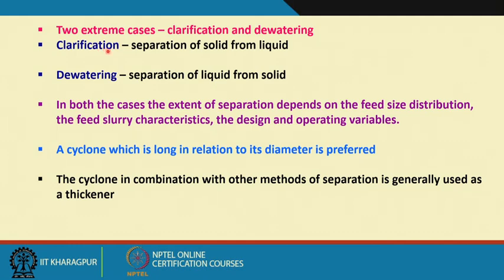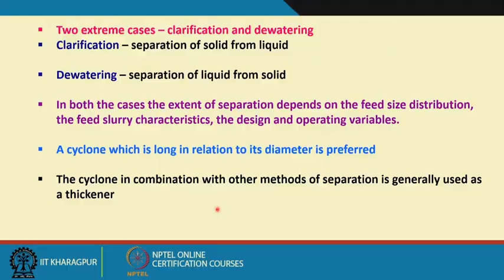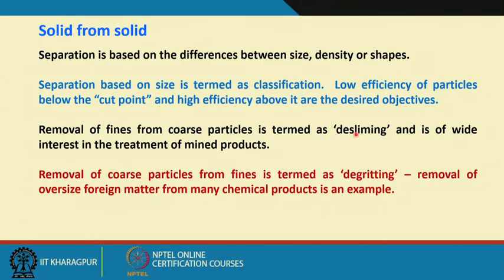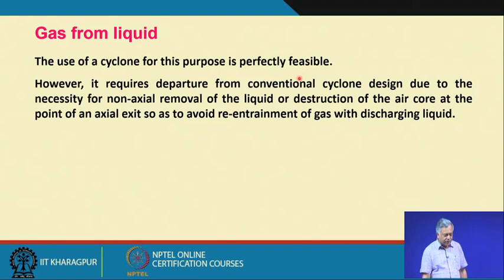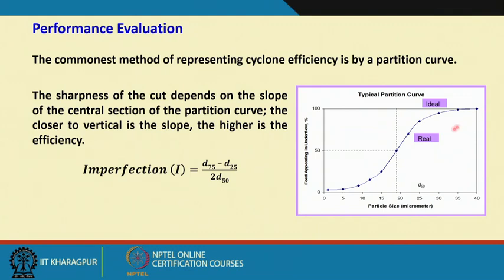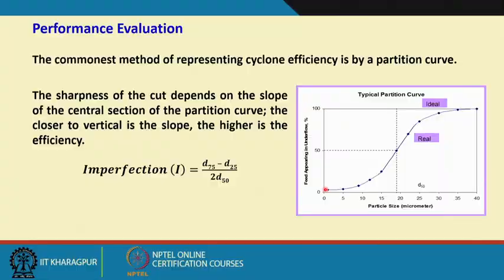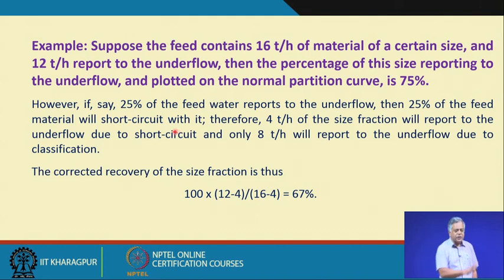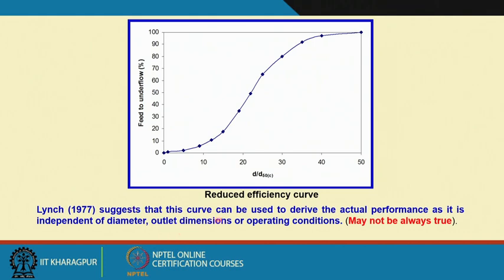Lecture 41 : Hydrocyclone (Contd.)